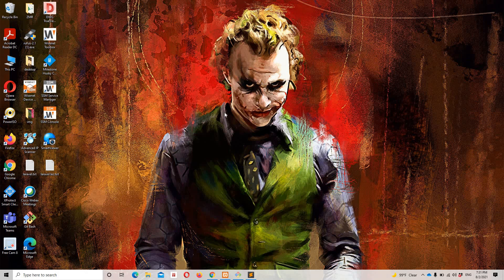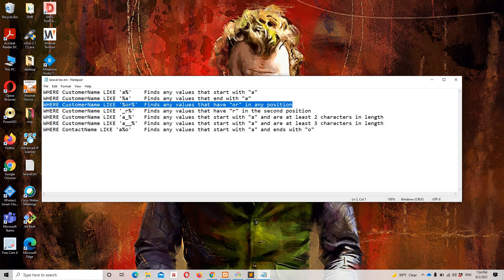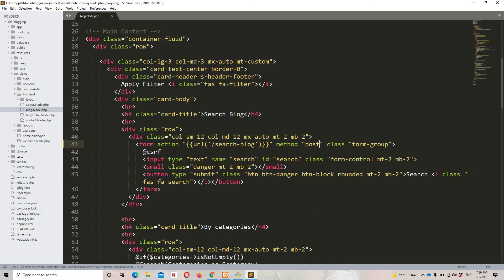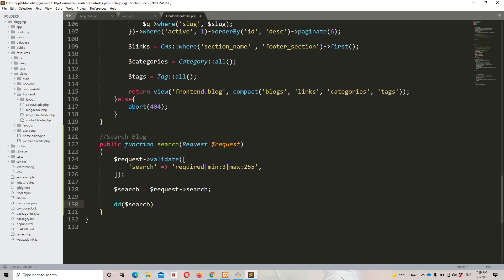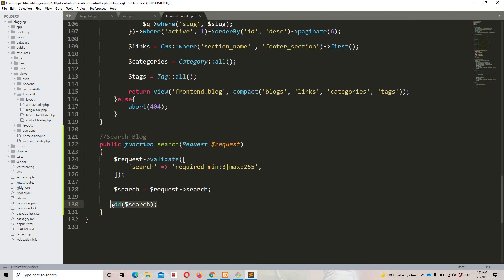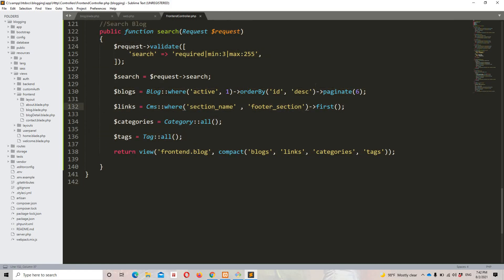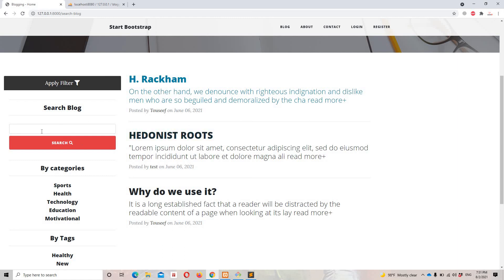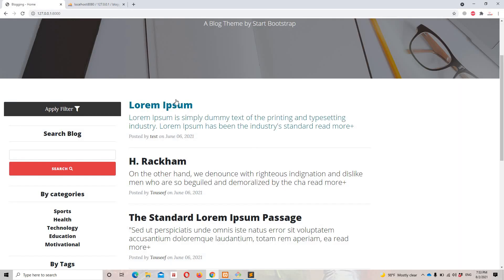Laravel 7 blog (Episode 48 - Search blogs Part - 1 in english)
Laravel 7 blogging system

In this video we are going to implement search functionality for the blogs so that the user can search for any specific blog that we have in our database.